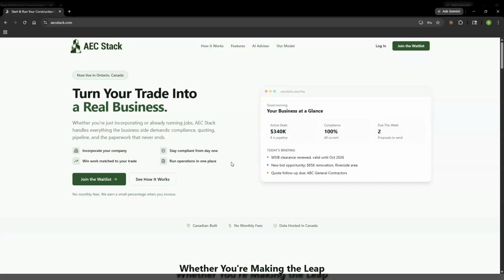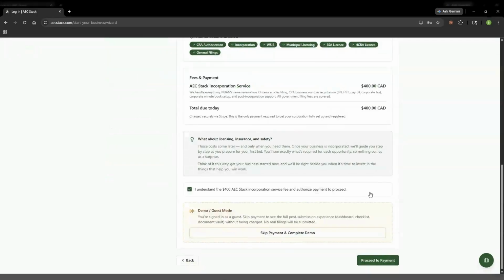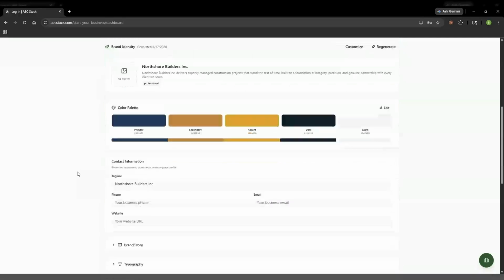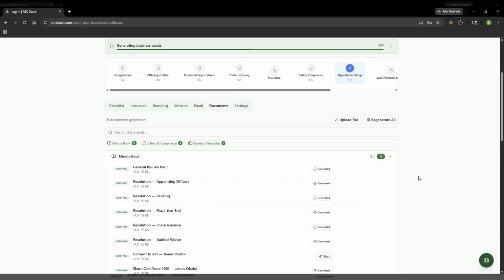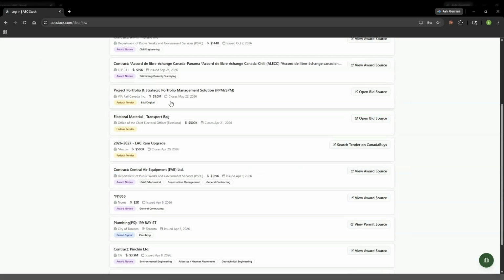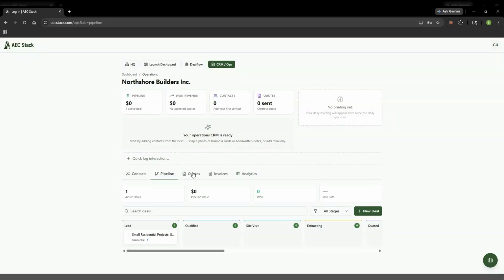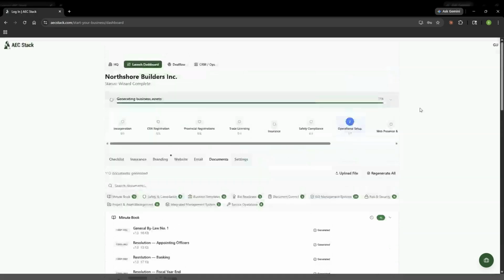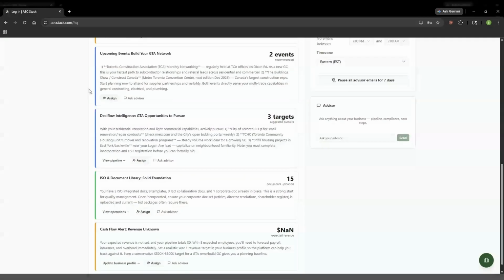AEC Stack Walkthrough | Start, Run & Grow Your Construction Business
AEC Stack is the operating system for construction businesses. This universal walkthrough shows how contractors can set up the back office, manage compliance, find work, bid, invoice, get paid and grow from one platform.